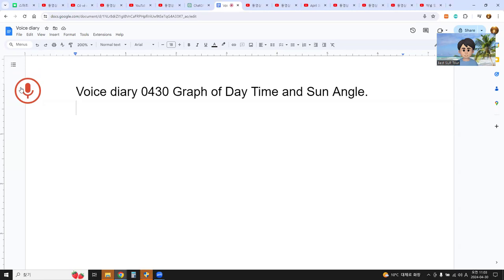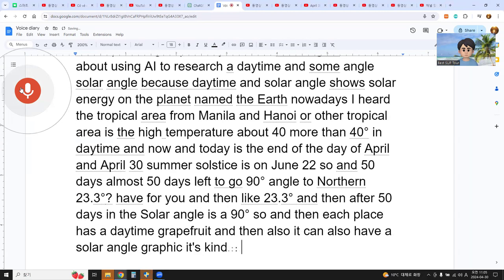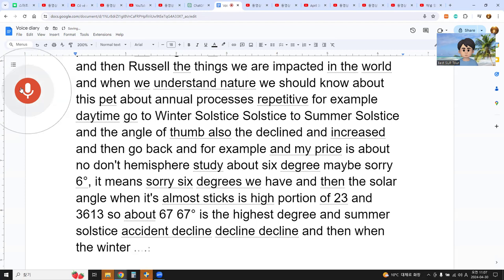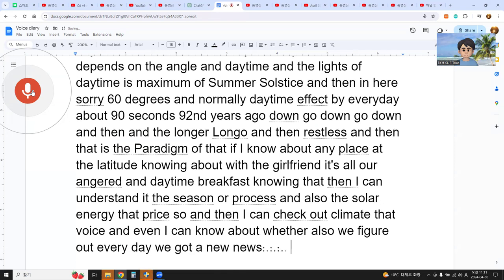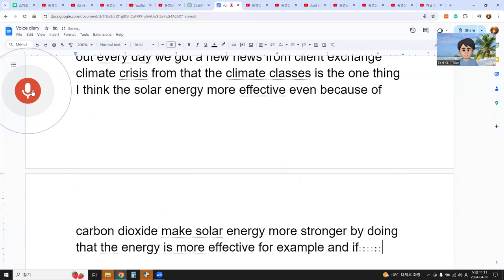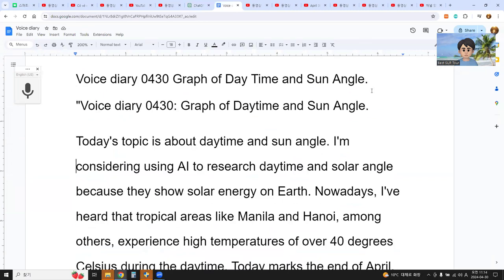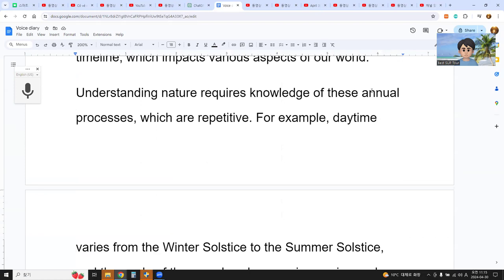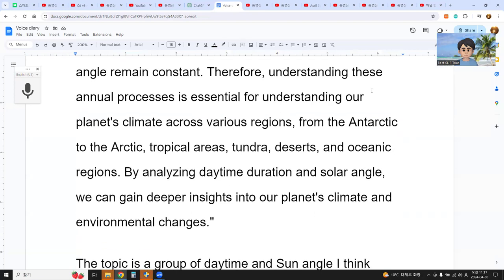"Voice diary 0430: Graph of Daytime and Sun Angle.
Today's topic is about daytime and sun angle. I'm considering using AI to research daytime and solar angle because they show solar energy on Earth. Nowadays, I've heard that tropical areas like Manila and Hanoi, among others, experience high temperatures of over 40 degrees Celsius during the daytime. Today marks the end of April, with the summer solstice occurring on June 22. So, there are almost 50 days left until we reach a 90-degree angle to the Northern 23.3°. After these 50 days, the solar angle will be 90°. Each place has its own daytime duration, and it can also be represented graphically along with the solar angle. This is an annual process, similar to a calendar or timeline, which impacts various aspects of our world.

Understanding nature requires knowledge of these annual processes, which are repetitive. For example, daytime varies from the Winter Solstice to the Summer Solstice, and the angle of the sun also changes, increasing and declining. For instance, in my location in the northern hemisphere, the solar angle is about 6 degrees during the Summer Solstice, reaching its peak at approximately 67 degrees. However, it gradually declines after the solstice. During winter, the solar angle is significantly lower. For instance, during the winter solstice, it may drop to around 23 degrees, which is quite low.

The graph of solar angles can be measured by anyone, as well as daytime duration. Daytime duration is influenced by the angle of the sun, with the maximum occurring during the Summer Solstice. Normally, the length of daytime decreases gradually over time, then increases again. This is the paradigm. By knowing the latitude of a place and understanding its daytime duration and solar angle, we can comprehend its seasons and processes, as well as the solar energy it receives.

Understanding these patterns is crucial, especially in tropical areas, amidst climate change. Solar energy becomes more effective due to increased carbon dioxide levels. For example, in a glasshouse, solar energy can be harnessed efficiently for heating. Although the intensity of solar energy varies, the processes of daytime and solar angle remain constant. Therefore, understanding these annual processes is essential for understanding our planet's climate across various regions, from the Antarctic to the Arctic, tropical areas, tundra, deserts, and oceanic regions. By analyzing daytime duration and solar angle, we can gain deeper insights into our planet's climate and environmental changes."